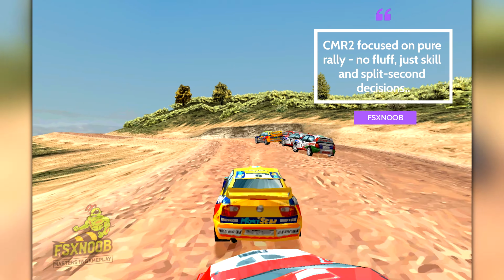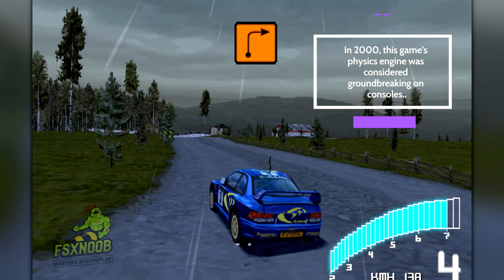A Timeless Rally Game - Why Colin McRae Rally 2.0 Hasn’t Aged a Day! 𝙍𝙚𝙩𝙧𝙤 𝙍𝙚𝙫𝙞𝙚𝙬 2025 | 4𝙆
Hey there, fellow gamers! Today, I'm going to take you on a trip down memory lane to a time when rally racing was all about raw excitement, precision, and the thrill of the drive. I'm talking about Colin McRae Rally 2.0, a game that's still got it going on, even in 2025!

You know, it's crazy to think that a game released back in 2000 on the original PlayStation can still hold up today. But, let me tell you, Colin McRae Rally 2.0 is more than just a nostalgic throwback - it's a masterclass in simplicity, precision, and pure driving joy.

So, what makes this game so special? For starters, it's got some of the most nuanced physics I've ever experienced in a rally game. Each car feels distinct, not just in terms of speed or weight, but in its attitude. You can feel the rear end of a Subaru Impreza snapping out on a tight gravel hairpin, and the split-second correction you make with that D-pad is the difference between victory and a tree.

But it's not just the driving that's impressive - it's the attention to detail in every aspect of the game. From the atmospheric lighting to the distinct audio design, every element comes together to create a sensory experience that still hooks you in.

Now, I know what you're thinking - "Isn't this just a relic of the past?" And, yeah, it's true that the graphics may not be as flashy as modern games. But, trust me, the charm of Colin McRae Rally 2.0 lies in its simplicity. No fancy menus, no endless customization options, just pure, unadulterated driving excitement.

And, let's be real, who needs all that bloat when you can have a game that respects your time and intelligence? The UI is efficient, the load times are lightning-fast, and once you're on the track, there's no HUD overload, no XP meters, no talking heads. Just you, your co-driver, and the terrain.

But, what really sets Colin McRae Rally 2.0 apart is its co-driver, Nicky Grist. His pace notes are still some of the most effective and immersive in rally gaming history. He's not there to entertain you - he's there to save your ass from missing a deceptive right 3 over crest.

So, if you haven't played Colin McRae Rally 2.0 in a while, or ever, I urge you to give it another spin. Feel the gravel again, hear Nicky scream, miss a turn, restart, and nail it the second time. That's what rally's all about.

And, if you're new to the series, I'd love to hear from you! What's your favorite Colin McRae game, and why?

Thanks for joining me on this trip down memory lane, and don't forget to hit that subscribe button for more serious retrospectives and fun dives into the games that built the road we're still racing on.